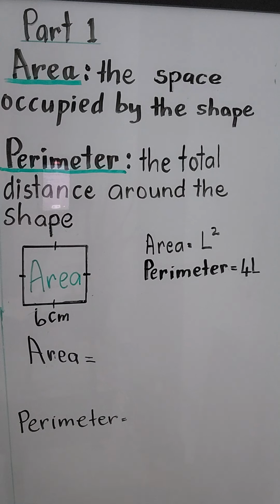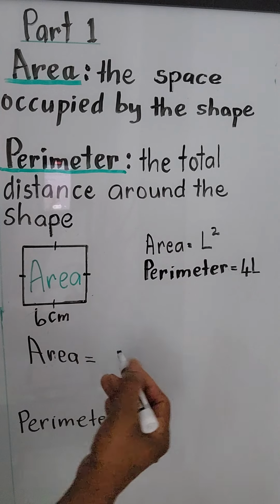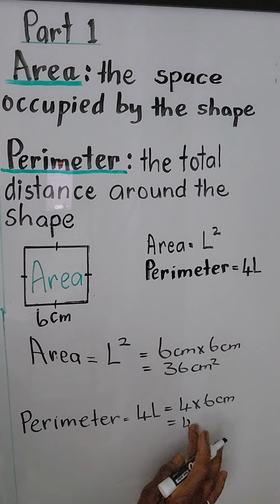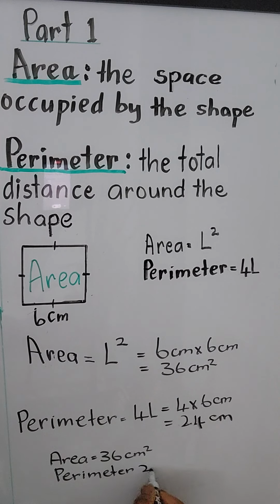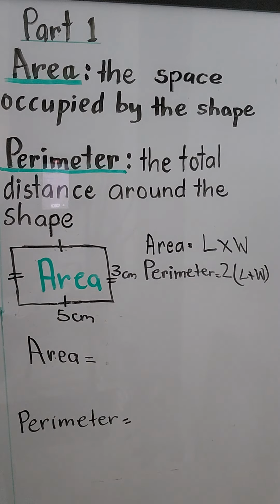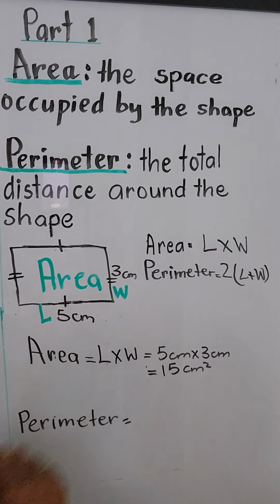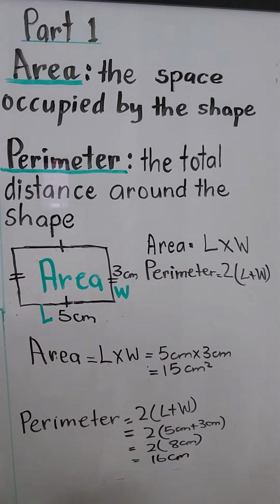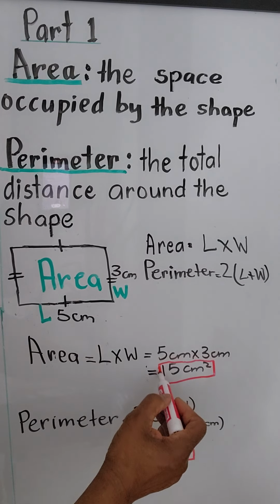Area and Perimeter (Part1) | Definition | Formula | Examples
This video shows the definition of area and perimeter, formulas for finding area and perimeter, and also worked examples of area and perimeter.  Area is the space occupied by a shape; and perimeter is the total distance around the shape.
Hope you'll find it helpful.